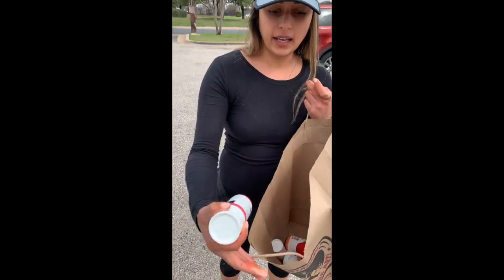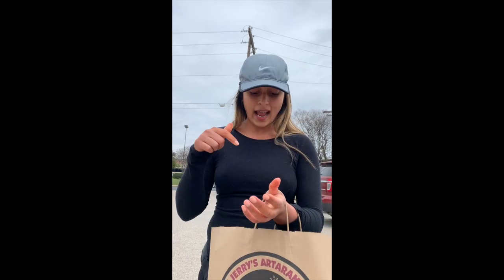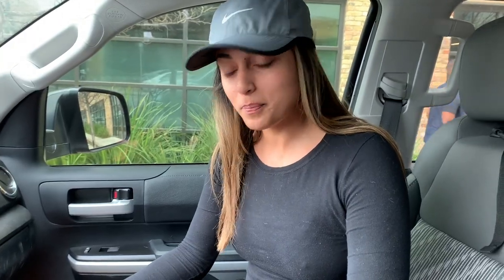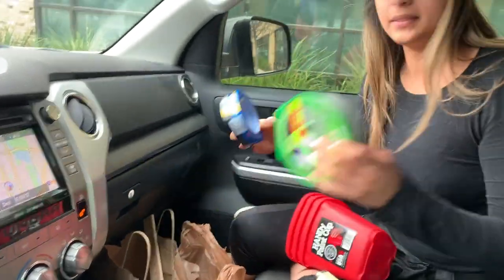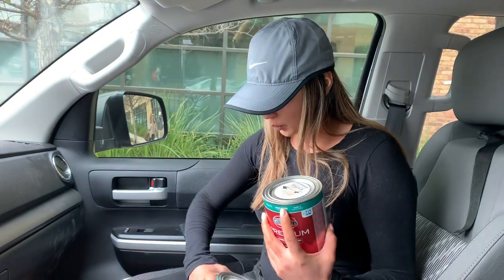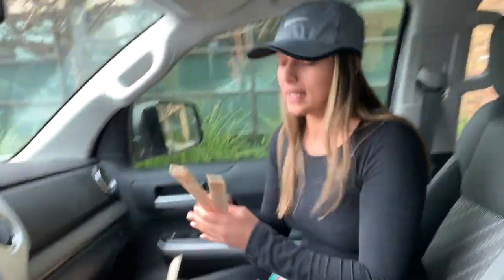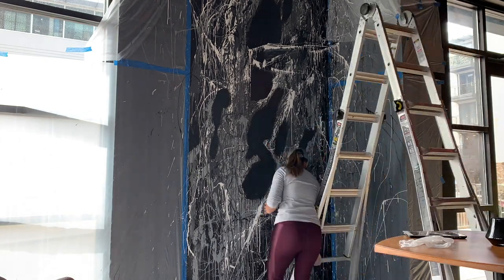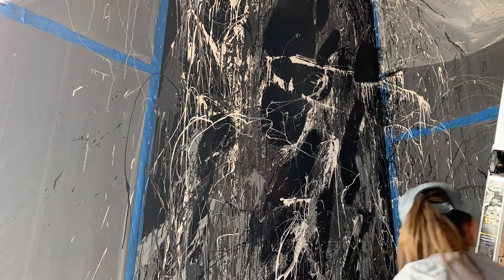2 DAYS TO PAINT CORPORATE MURAL?! Jackson Pollock Inspired Wall Art - Trendy Bar - 6th Street Austin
Pratiksha is a modern artist in Austin, Texas who specializes in pop art portraits and abstract artwork. She works with individuals and businesses to help bring vibrancy and personality to spaces. This project was for a corporate client who needed a wall painted for a trendy bar/restaurant on 6th Street, Austin TX. The artwork needed to be done within 2 days for the bar's opening.
LET'S SOCIALIZE:
LET'S WORK TOGETHER:
I appreciate feedback and questions. Thank you for support by watching this video!